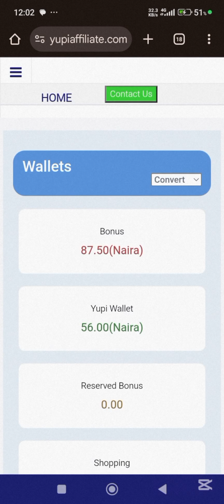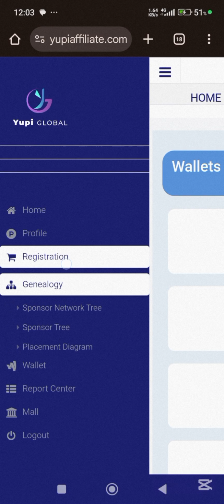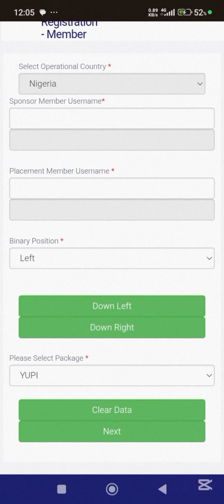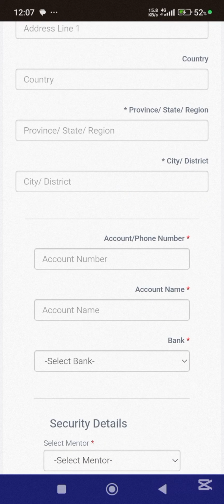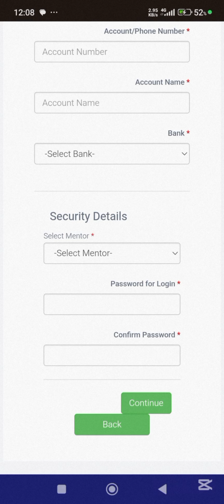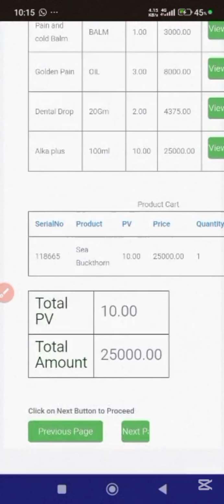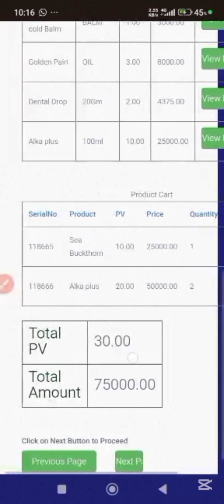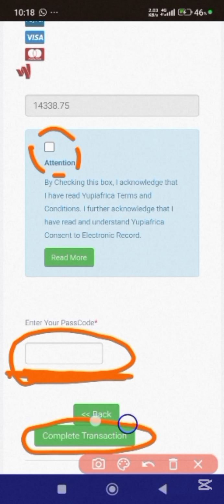Registration Process on Yupi Global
Step by Step guide on how to register a new account on Yupi Global